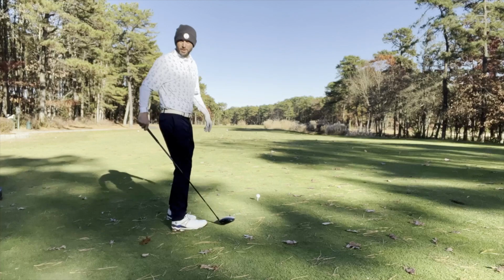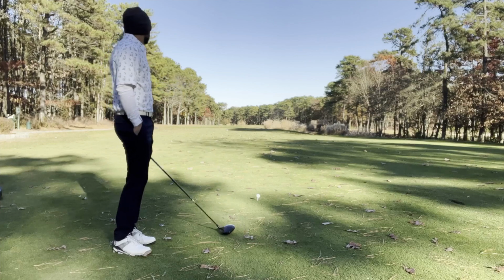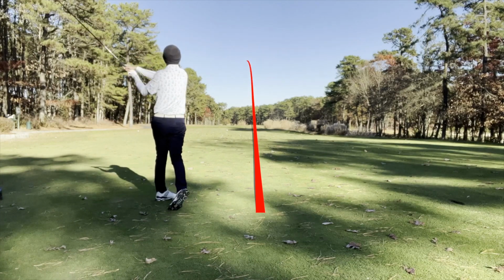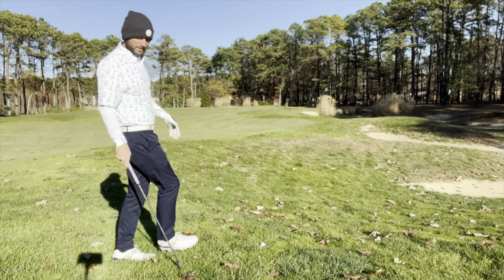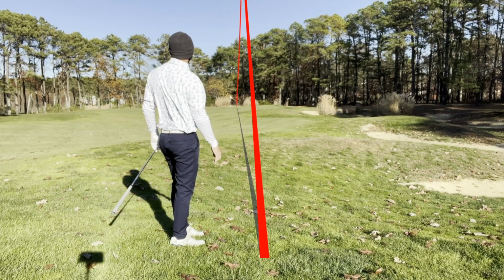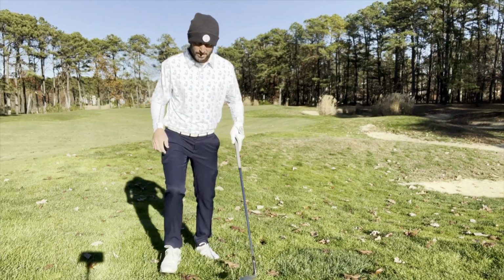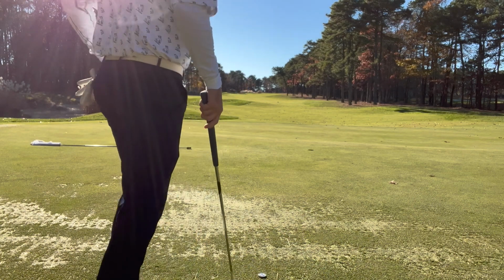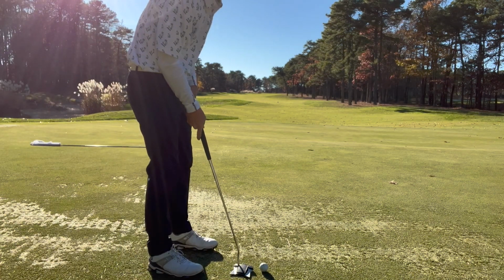The DROP vs. LBI National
In what could be the season ending episode of The DROP vs., Mike heads south to play the newly opened LBI National Little Egg Harbor Township.

The narrow Par 4, 3rd Hole plays only 325 yards from the Blue Tees but Mike is grippin' and rippin' - letting the big dog eat!

Make sure you watch until the end .. it may finally be birdie time!!!